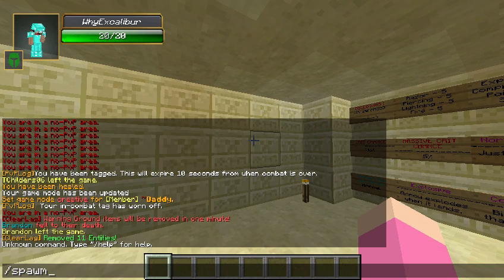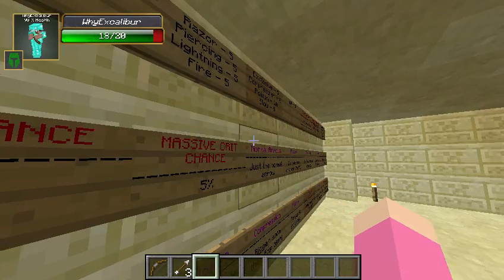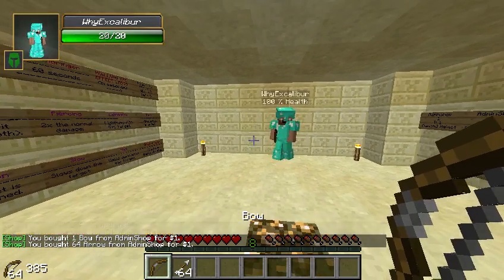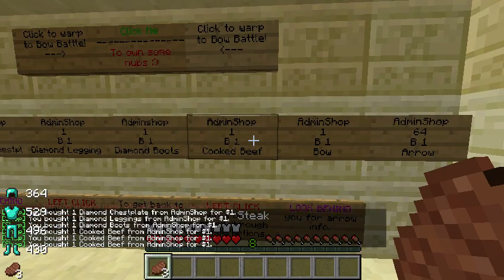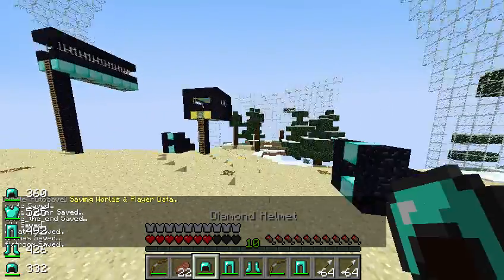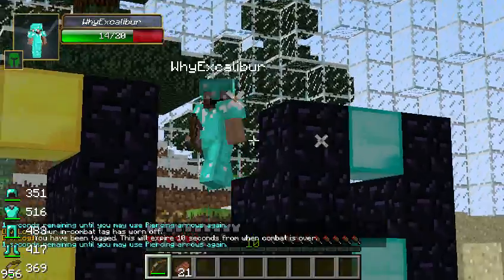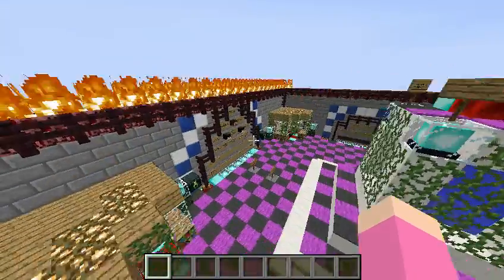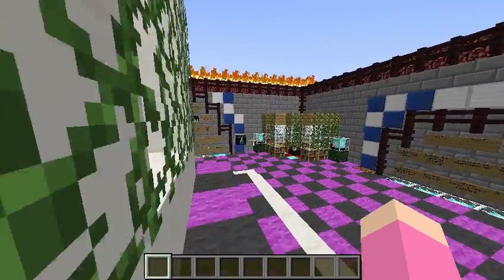Minecraft InvisibleCraft Server Update: BOW BATTLE!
Hope you enjoy this new server review on InvisibleCraft and make sure to check out the full server review too!

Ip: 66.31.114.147